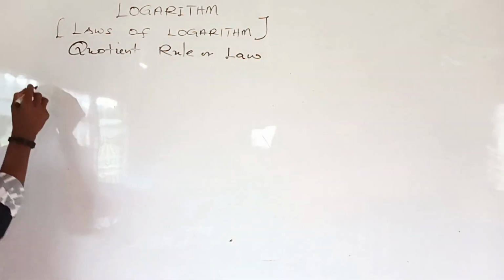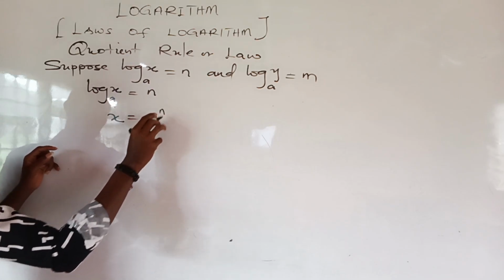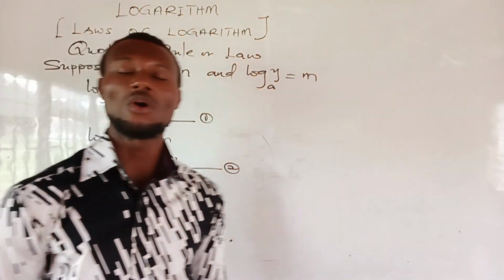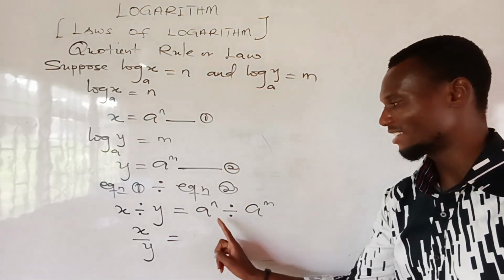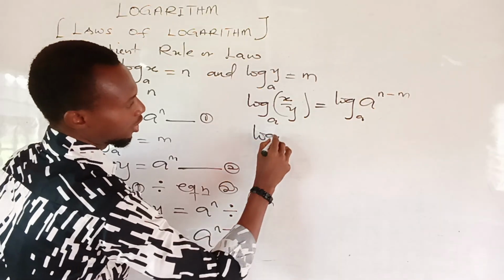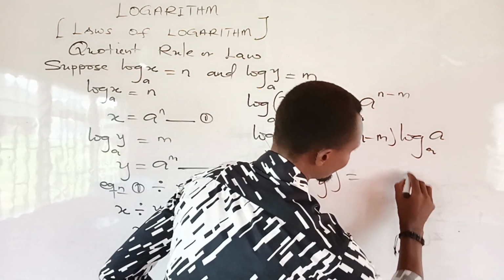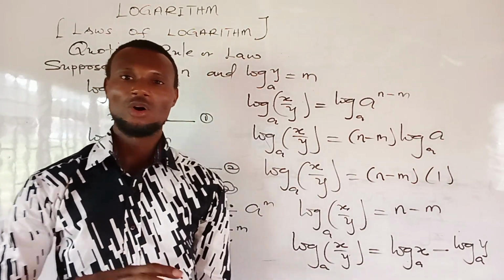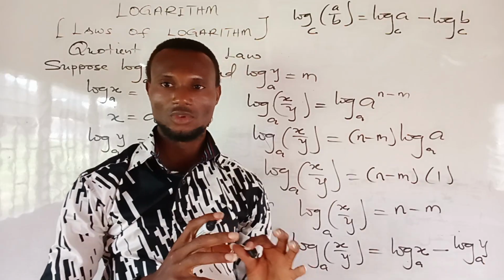LOGARITHM [Quotient Rule]